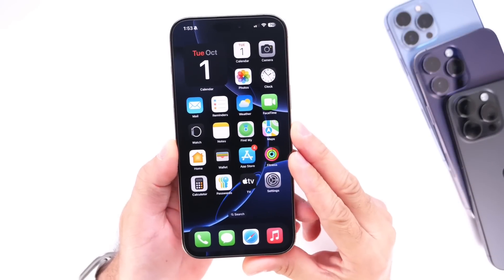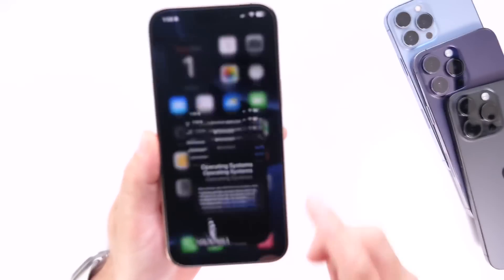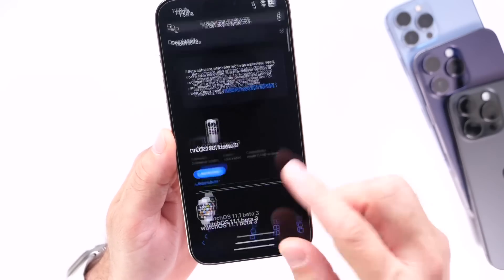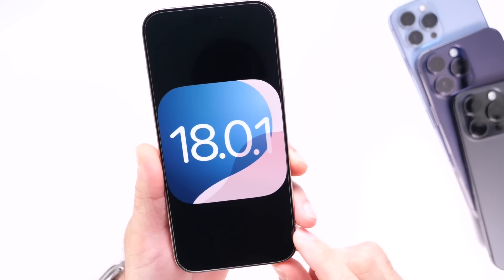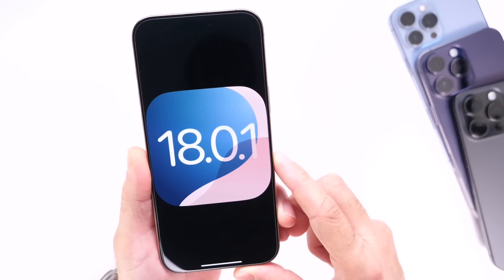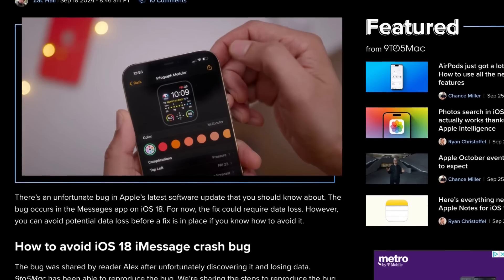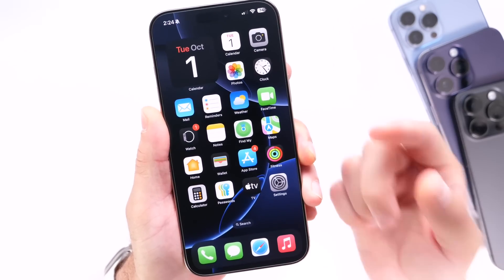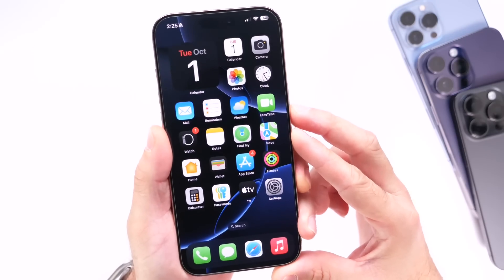iOS 18.0.1 Update - Where is it ?